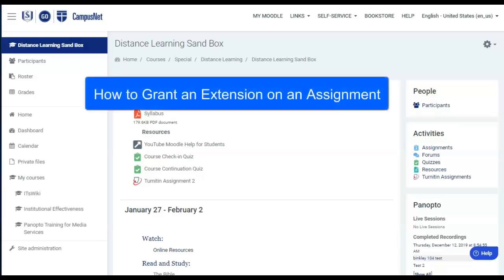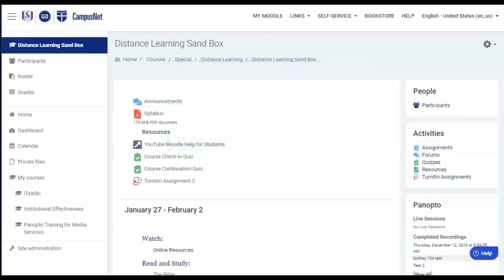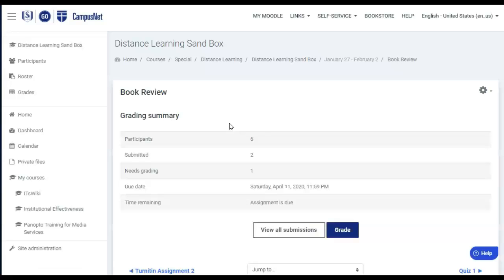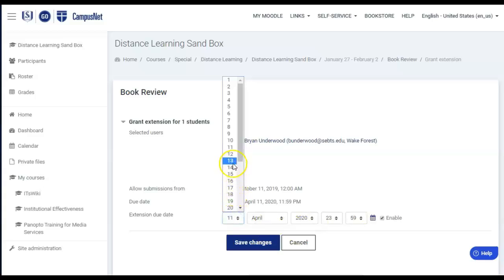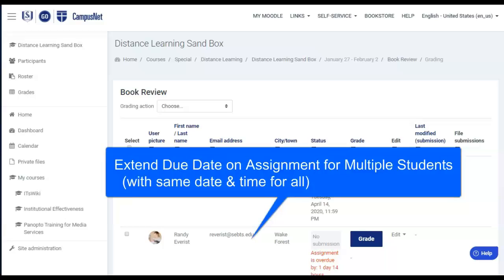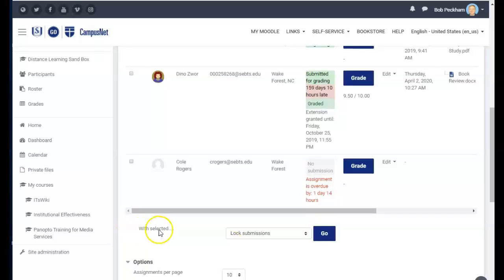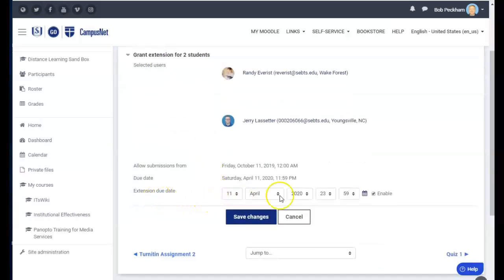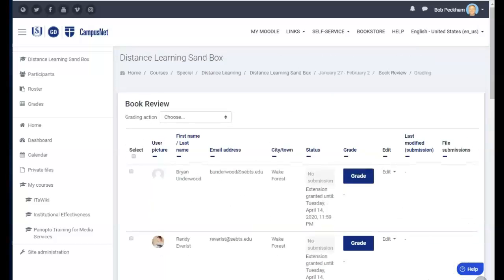How to Grant an Extension on an Assignment in CampusNet (v2)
Shows how to grant extensions for due dates on assignments.  This shows the steps for a single student and also for a bulk change for multiple students.